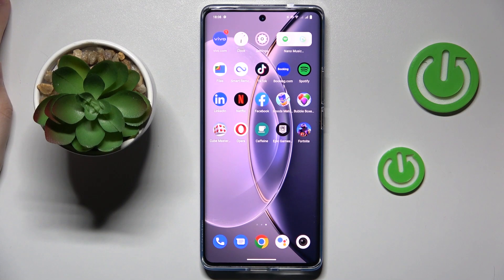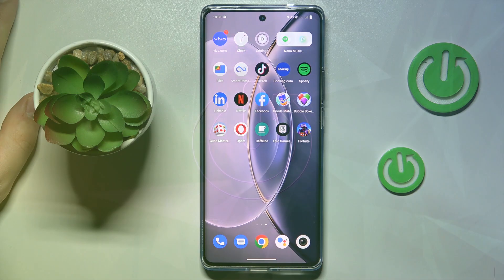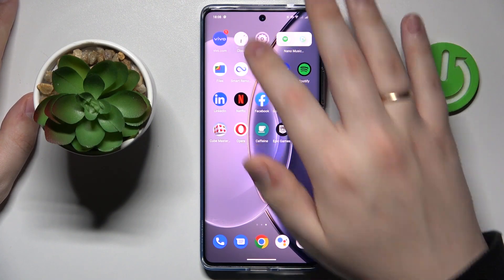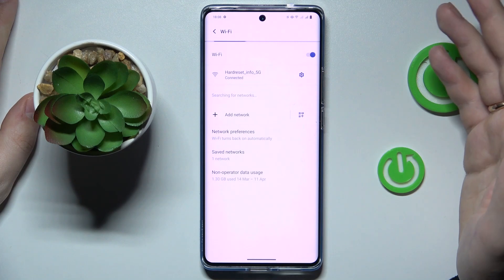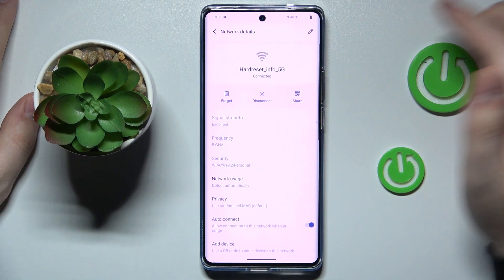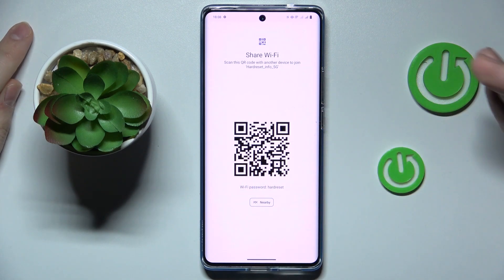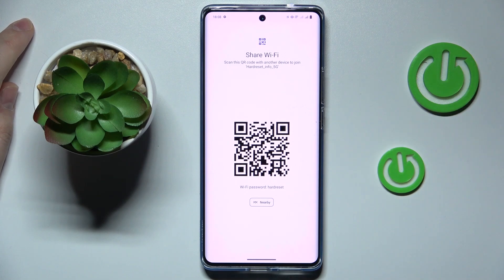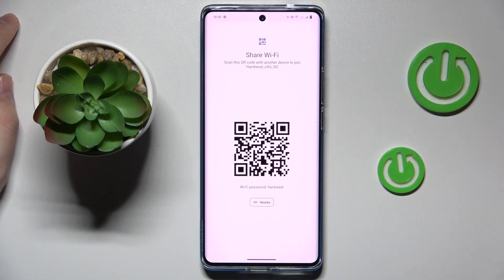How to Share the WiFi Password on a VIVO X90 Pro - Reveal the Password of a WiFi Network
Forgot your WiFi password or need to share it with a friend? With the WiFi password and QR code reveal feature on your VIVO X90 Pro, you can quickly and easily access your saved WiFi network password and generate a QR code for easy sharing. In this video, we'll show you how to reveal the WiFi password and QR code on your VIVO X90 Pro, including accessing your phone's WiFi settings and using the password and QR code reveal feature. We'll also provide some tips on how to securely share your WiFi password with others. Follow our step-by-step guide and simplify your WiFi sharing experience on your VIVO X90 Pro!

How to reveal the WiFi network password on a VIVO X90 Pro? How to share the password of a saved WiFi network on a VIVO X90 Pro? How to create a QR code for connecting to the WiFi network on a VIVO X90 Pro?